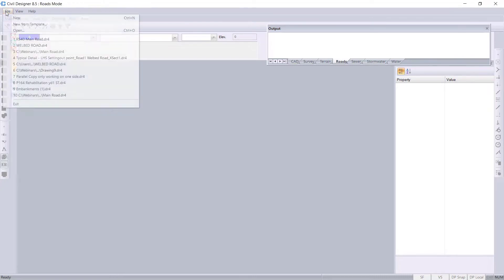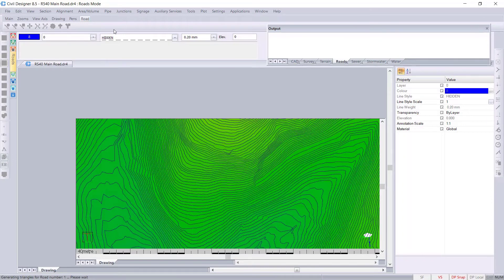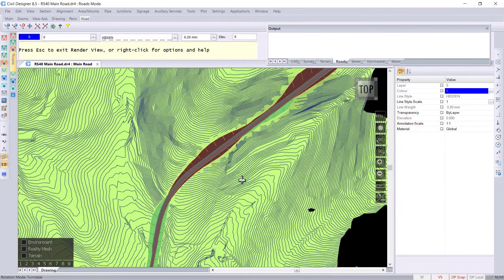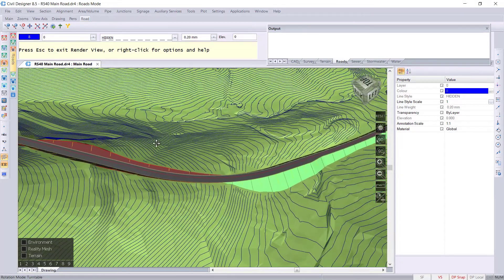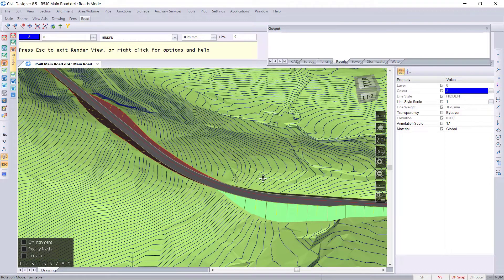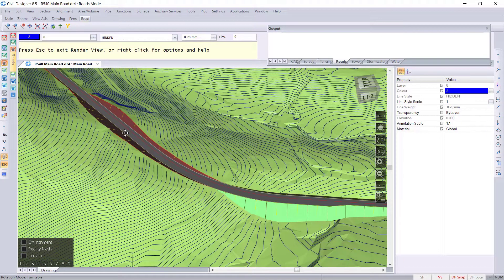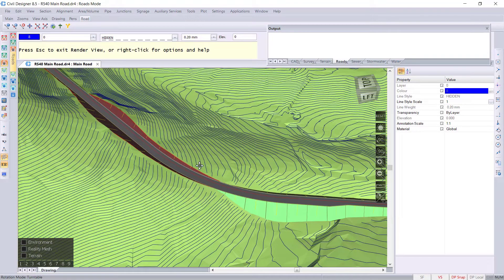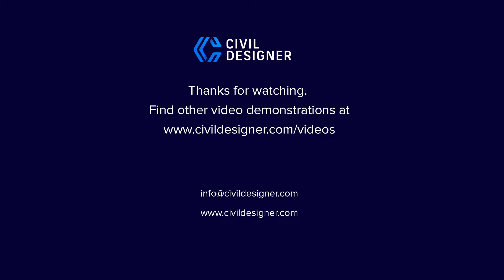Civil Designer software FAQ - Road Side Drain with independent alignments 1/8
Civil Designer software FAQ - Road Side Drain with independent alignments part 1/8